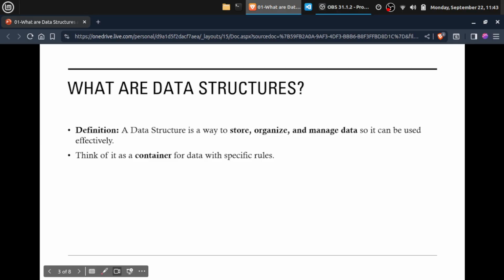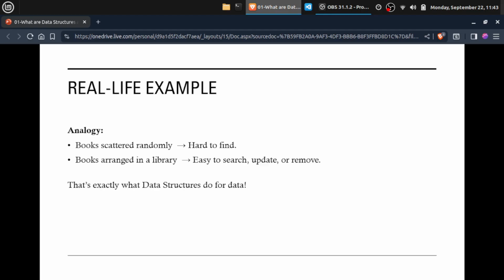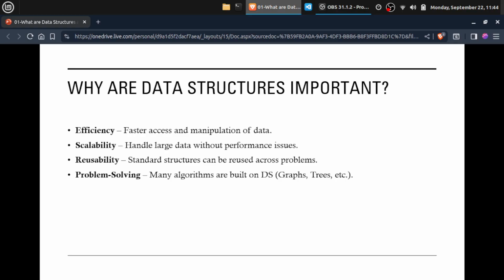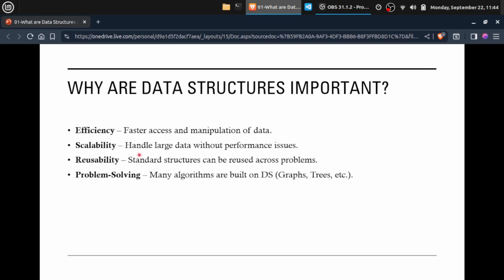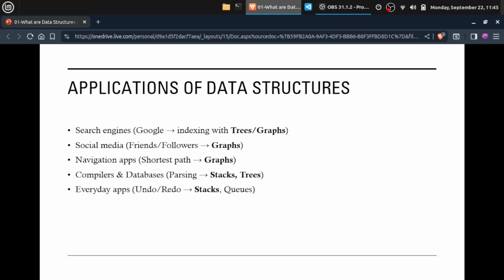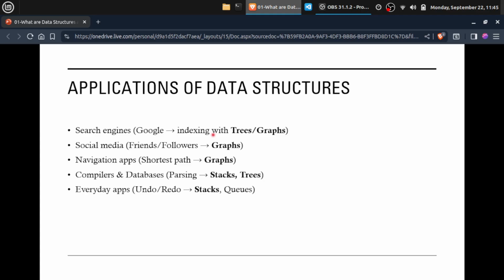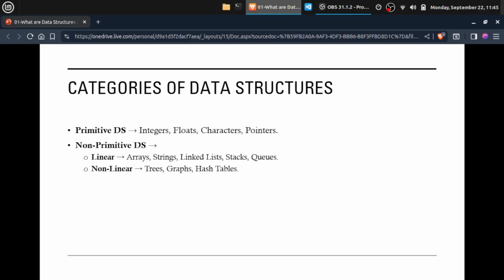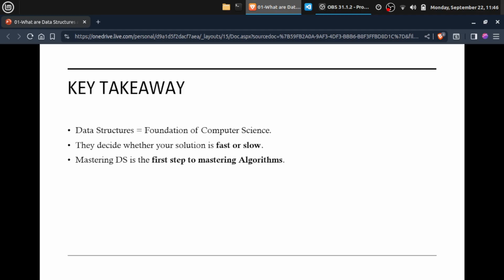What are Data Structures & Why are They Important? | DSA Explained with Example | JDCodebase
In this video, we’ll learn about What are Data Structures & Why are They Important in JavaScript — focusing on DSA concept + coding example in a simple and easy way.

💻 What you’ll learn in this video:
What are Data Structures in DSA?
Why they are important and where they are used